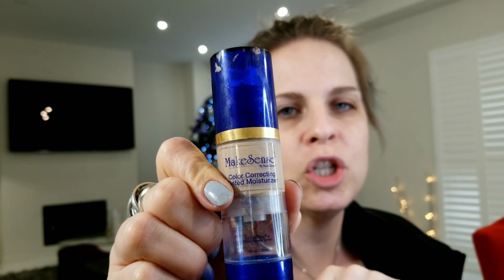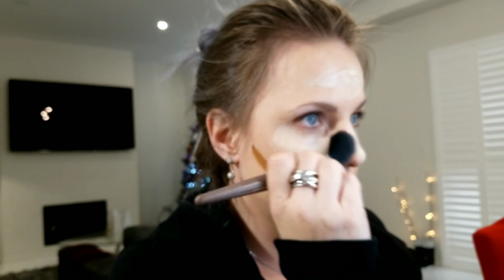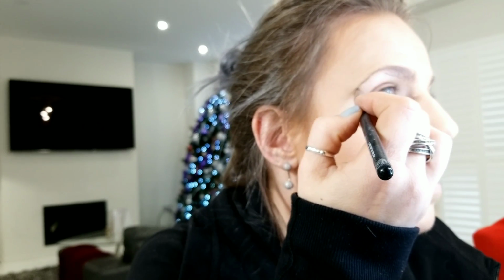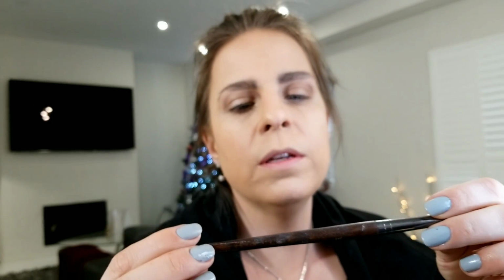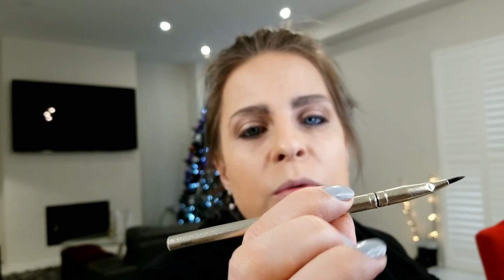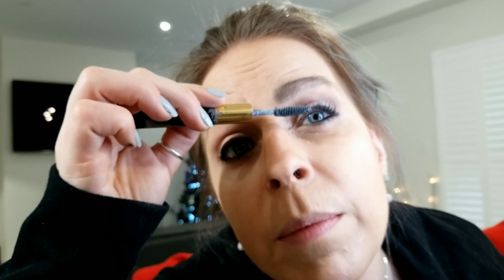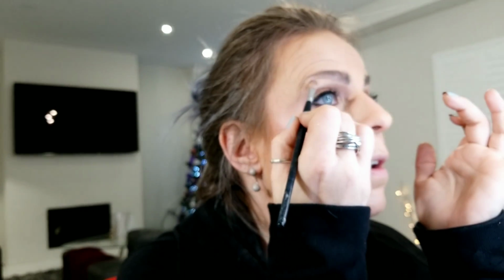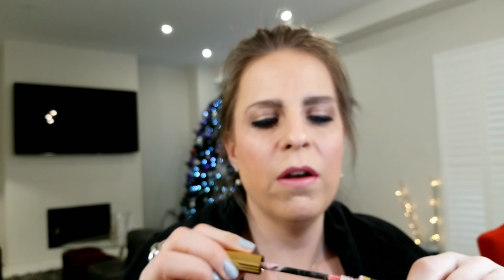Makeup Tutorial: Gorgeous daytime look w/Senegence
Been looking for the perfect daytime look? Here it is using all senegence products for that long lasting amazing gorgeous everyday all day look. Using all neutral colors with a pop of Shimmer here is the easiest yet sophisticated look that everyone will wonder how you did.